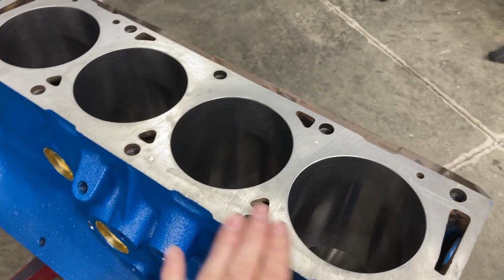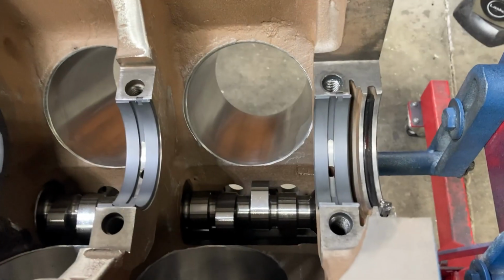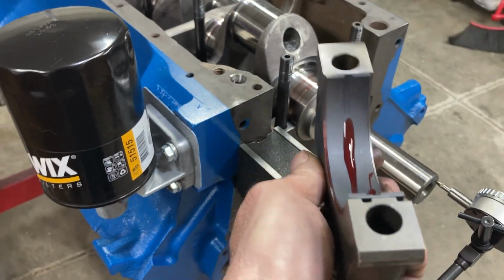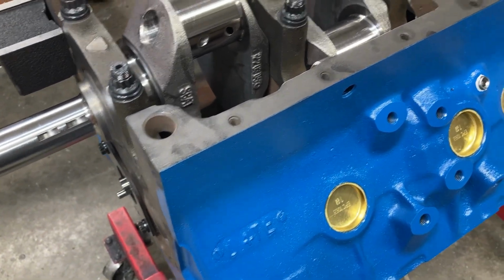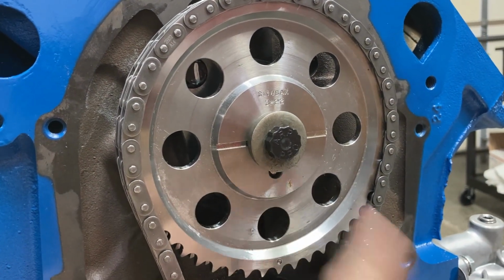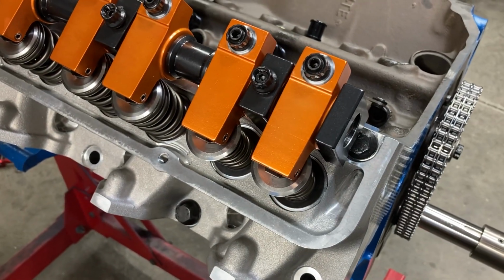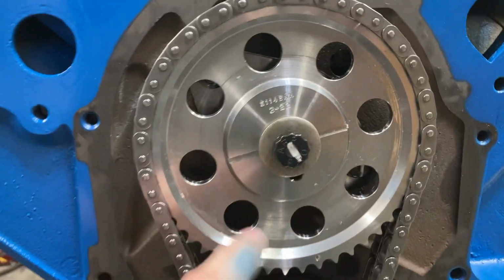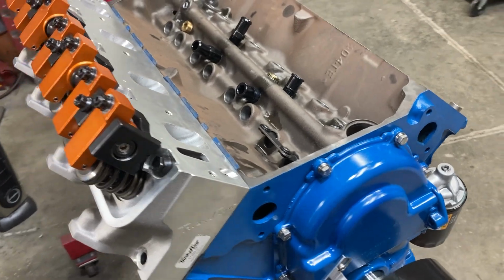Lykins Motorsports Ford 445 FE Street/Strip Assembly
Had a snag with some oil rails, but still making some progress.